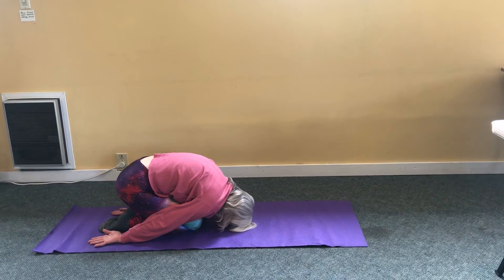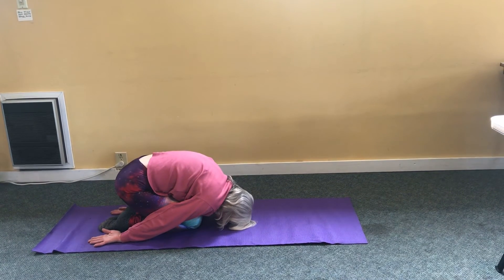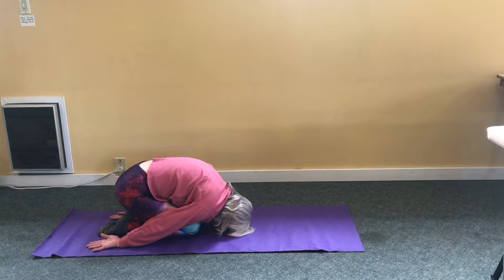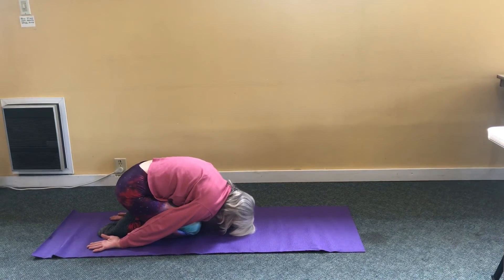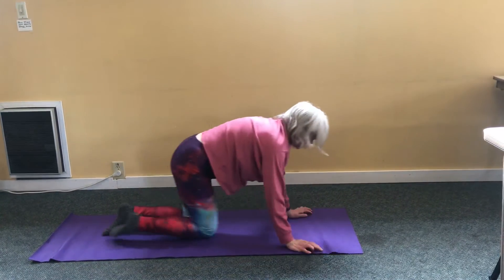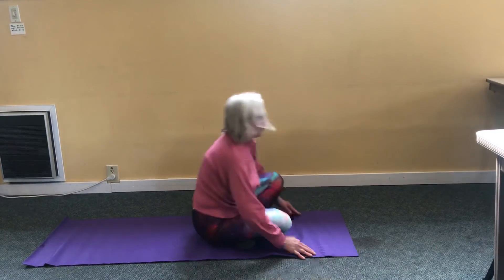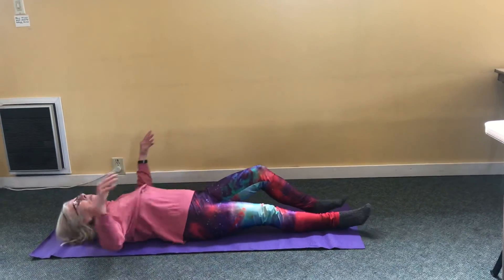Sea Creature Yoga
Victoria Souze demonstrates sea creature yoga poses for primary school Garden of the Salish Sea Curriculum lesson